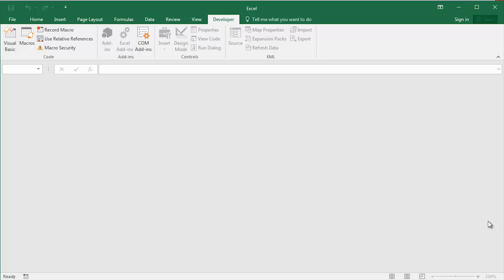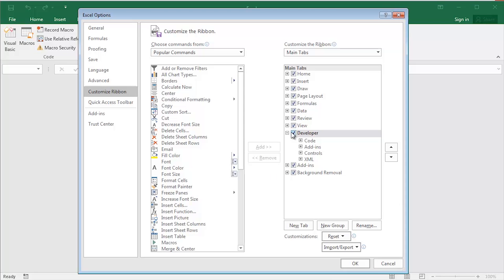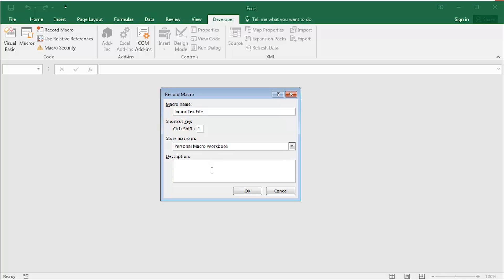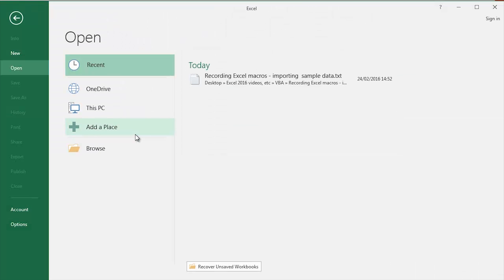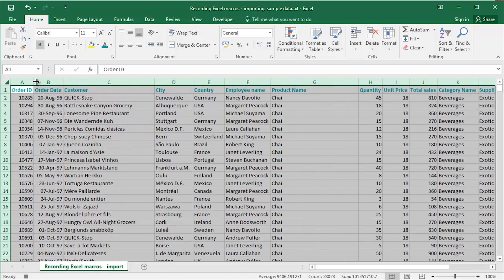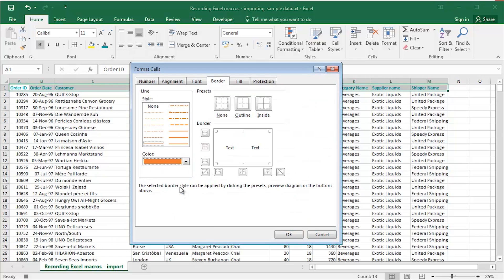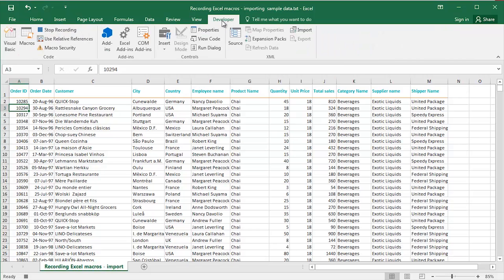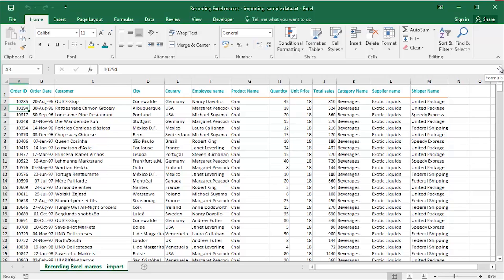Microsoft Excel 2016 - Recording a Macro to Import a Plain Text File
Recording a Macro to Import a Plain Text File in Microsoft Excel 2016.

For more information on our Microsoft Office training courses provided in central London, UK - please